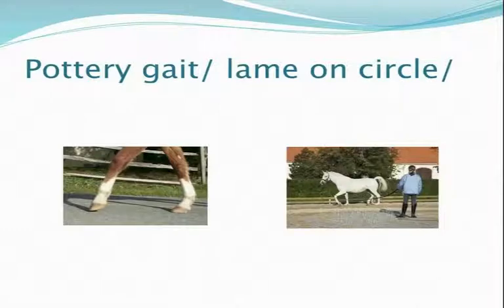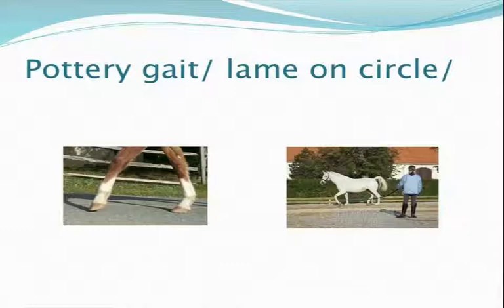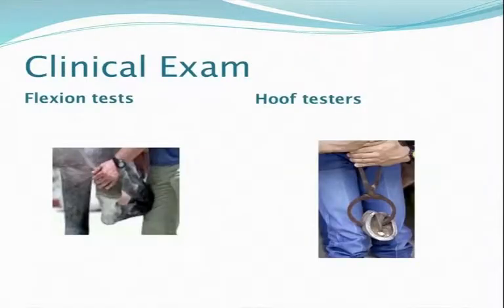Horse Care series: Navicular Disease Seminar Part 1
Horse Care Seminar Series: This segment is from a seminar on navicular disease by eqiuine vet , Hugh Dillon at Troytown equine hospital